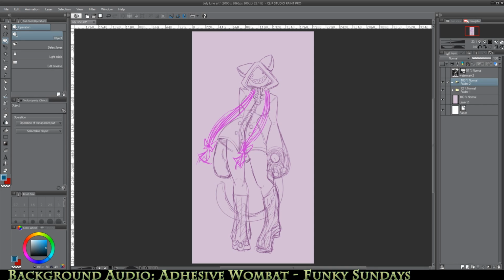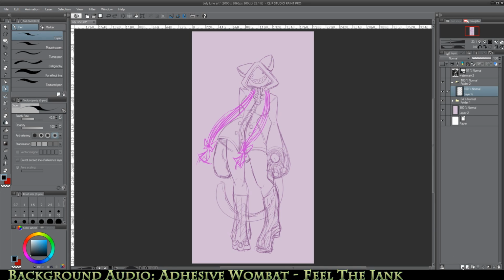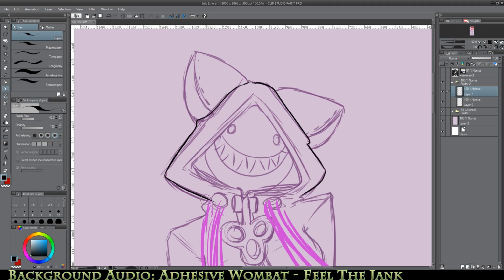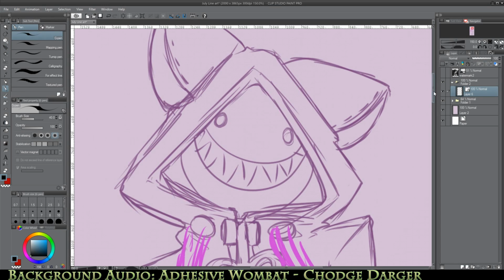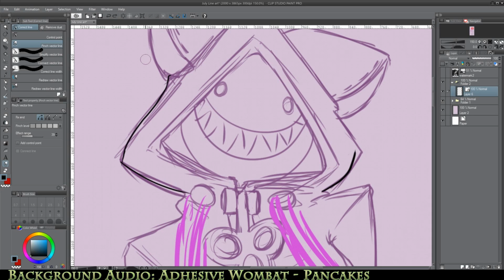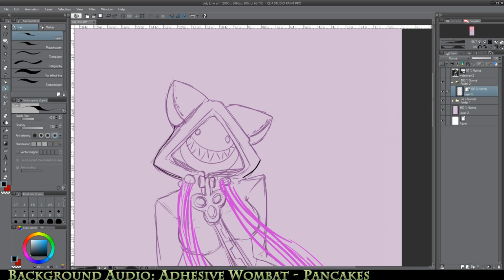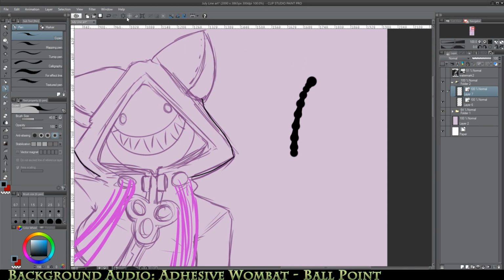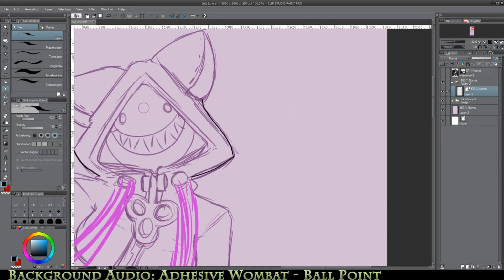Clip Studio Paint (Manga studio) Tutorial- Line art and Vector layers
Hey, guys! Here is a tutorial for the way I do line art on Clip Studio. I figured I'd share this with you and hope it helps out a little with your own program. If you have questions about the program leave them in the description below and I might make a video out of them! :D I'm hoping to help out artists who might feel a bit intimidated by Clip studio like I was when I first got the program.

Mindless Fate-Shimmer
Seico-Hop On

~FurAffinity *Please note! FurAffinity has a content filter, if you have an account you may see subject matter not suitable for all ages.*

~Facebook *All subject matter is Safe for all ages.

~Picarto *If you want to catch me live! Follow me to receive email updates on when I stream!

~Tumblr *NSFW Content and personal blog